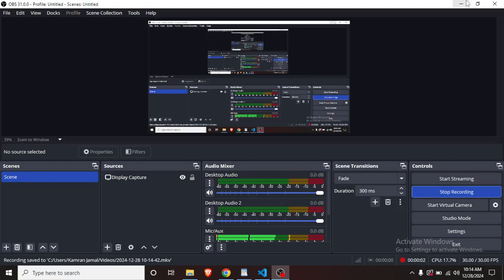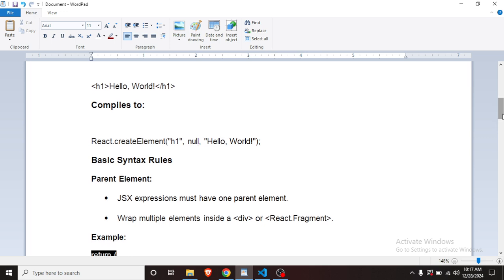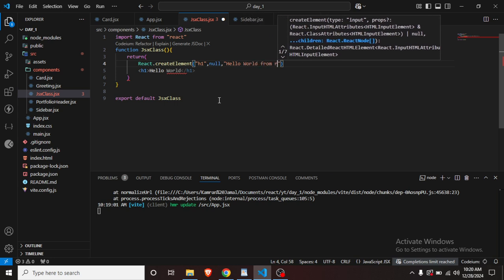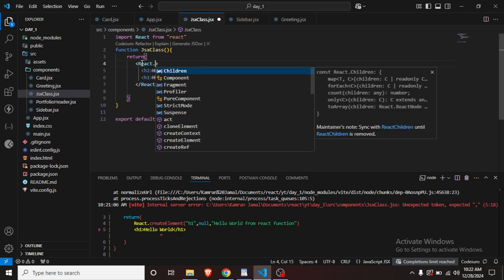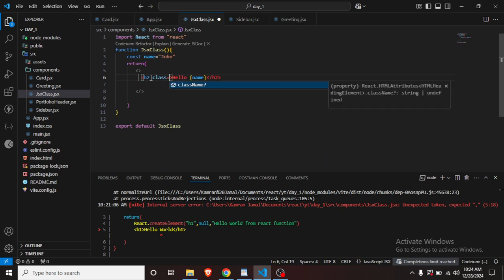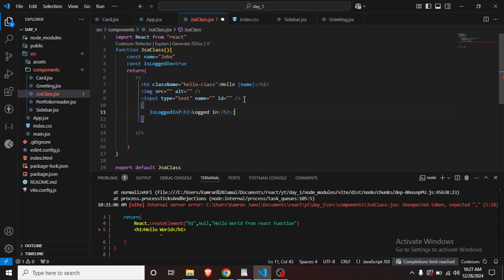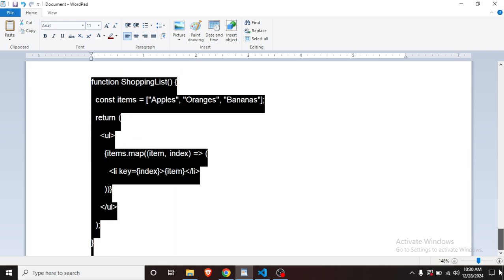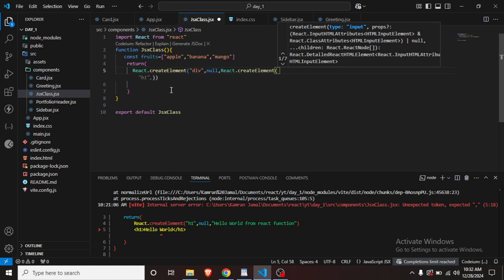JSX in React js | React Js 19 |React js Beginner to Advance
🚀 Master JSX in React JS: The Ultimate Beginner's Guide! 💻

Are you ready to elevate your React skills? In this video, we dive deep into JSX (JavaScript XML)—the heart of React development. Whether you're a beginner or brushing up on the basics, this tutorial is packed with insights to help you write cleaner, more readable, and dynamic React components!

✨ What You'll Learn in This Video:
✅ What is JSX and why it's crucial in React
✅ The syntax and rules of JSX
✅ Embedding JavaScript expressions in JSX
✅ JSX vs HTML: Key differences
✅ Best practices for writing JSX

🛠️ Examples & Hands-On Coding: We'll build practical examples to demonstrate JSX in action. By the end of this video, you'll feel confident using JSX in your React projects.

👉 Let's decode JSX and build amazing user interfaces! 🌟